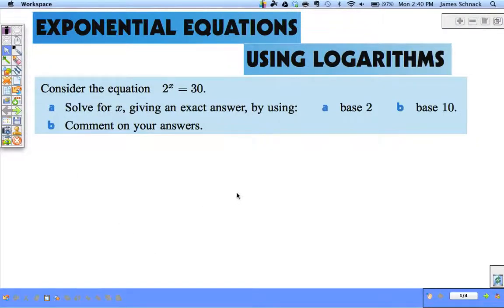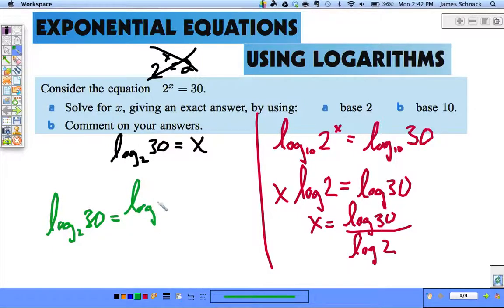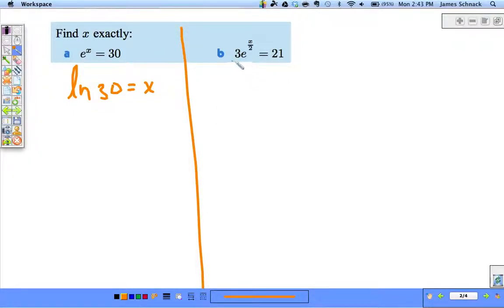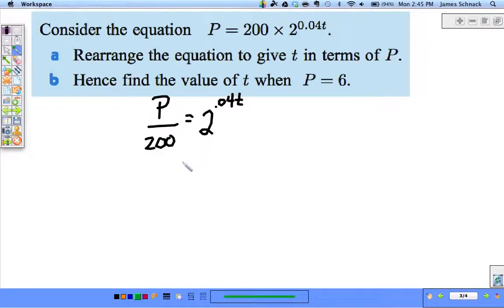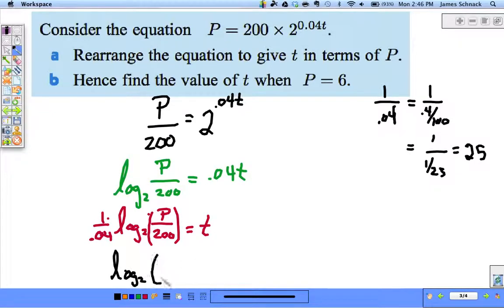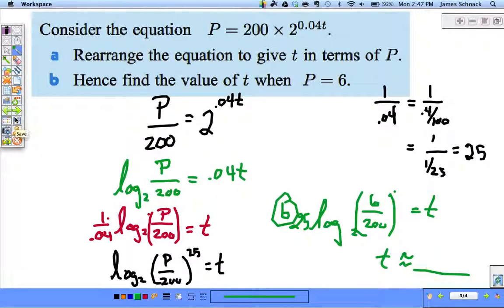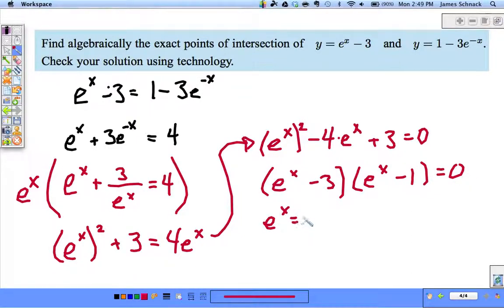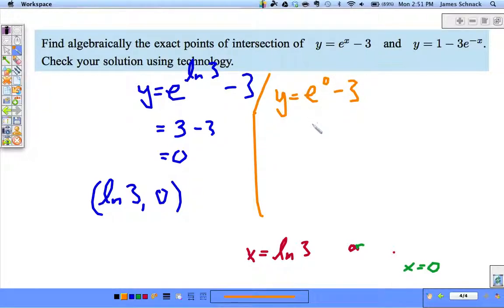Solving Exponential Equations using Logarithms